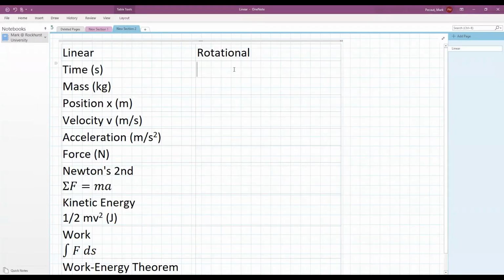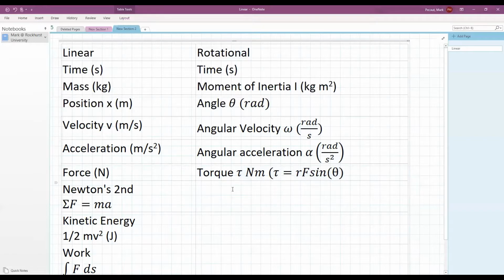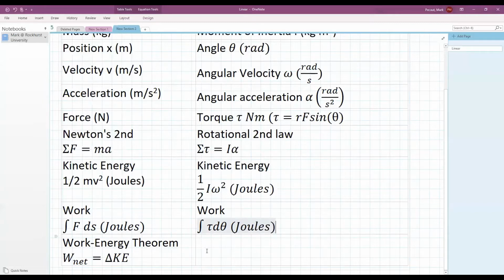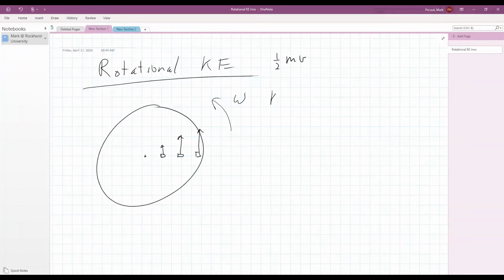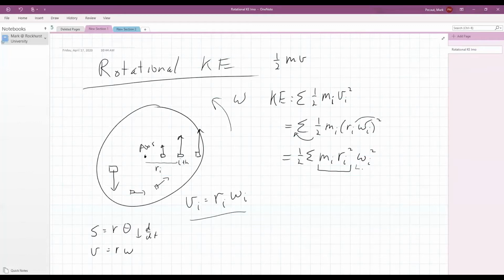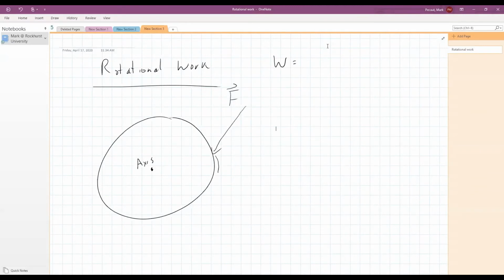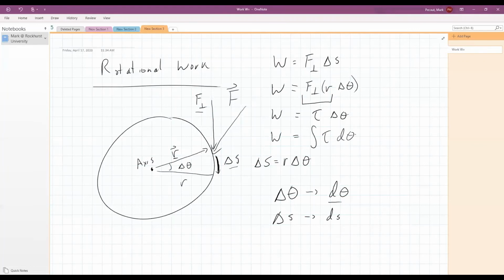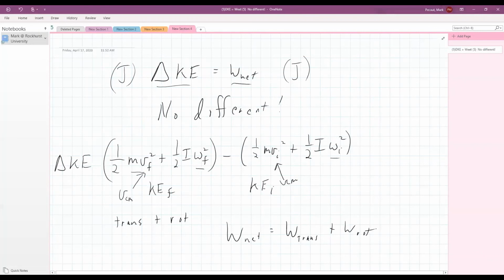10-8 Rotational Kinetic Energy, Work Lecture (21 April 2020)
PH 2850 Physics for Scientists and Engineers I
10-8 Rotational Kinetic Energy, Work Lecture
21 April 2020